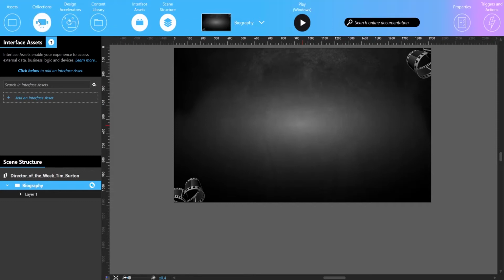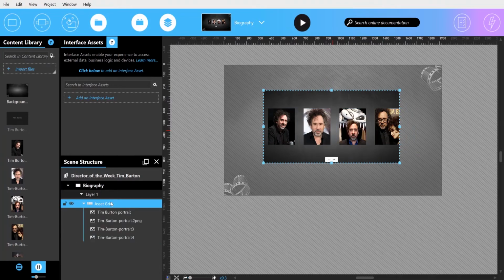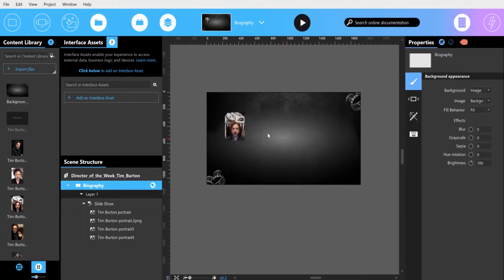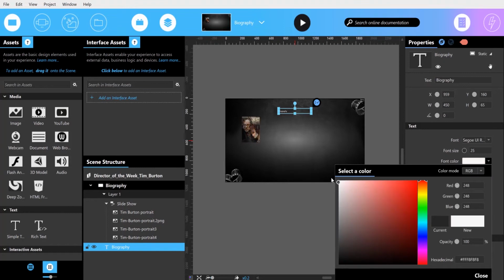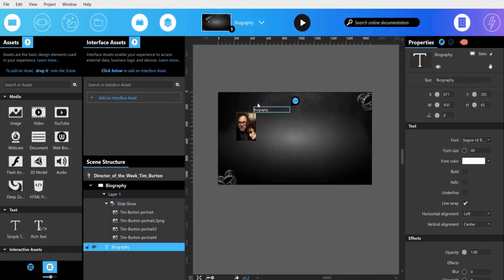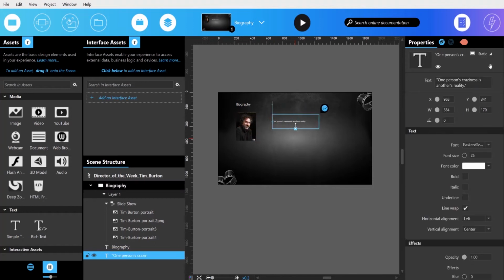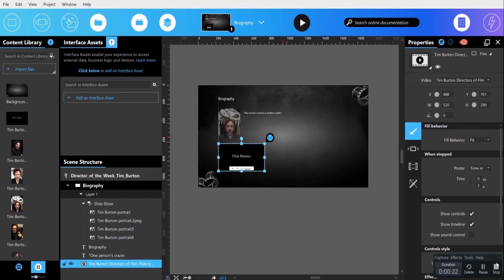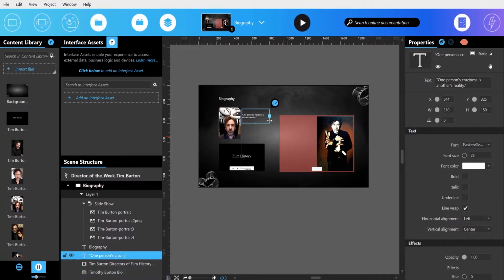Tutorial Part 3: Complete the Design of Your First Space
Video of Tutorial Part Three: Complete the Design of Your First Space